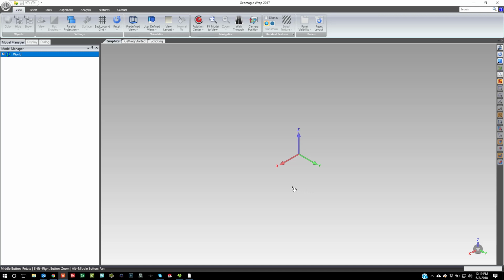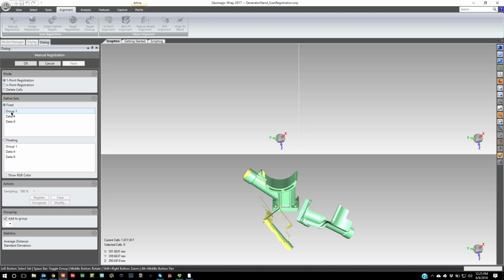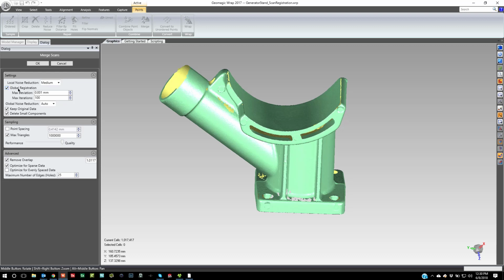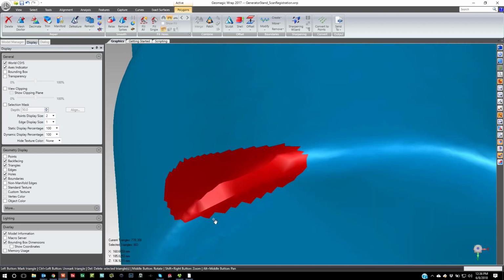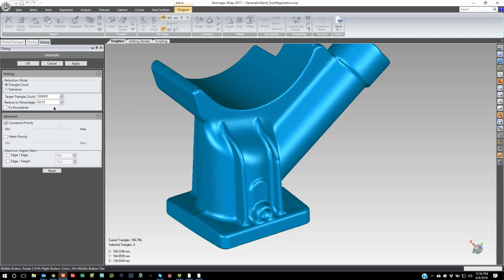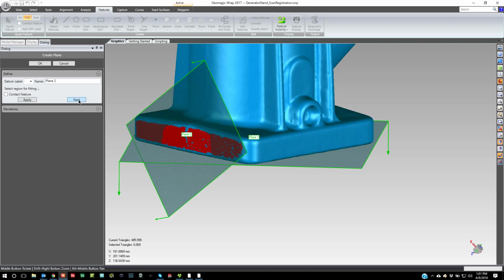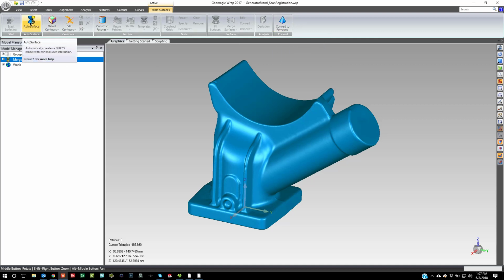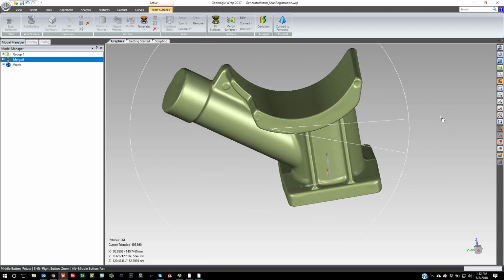Geomagic Wrap Basic Workflow